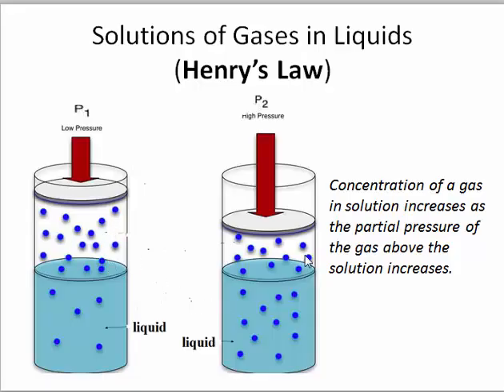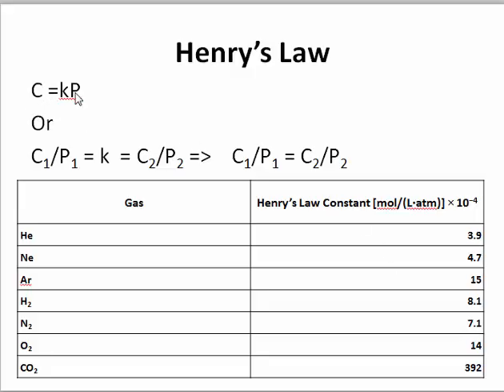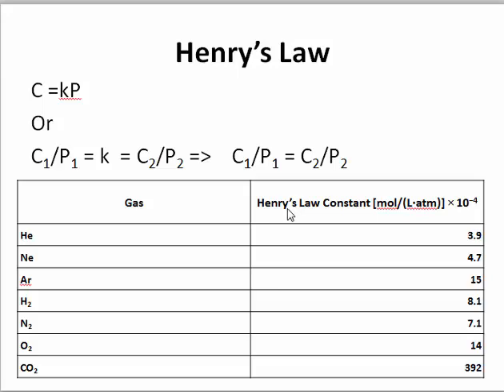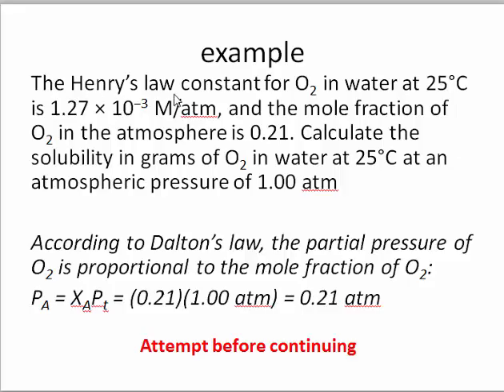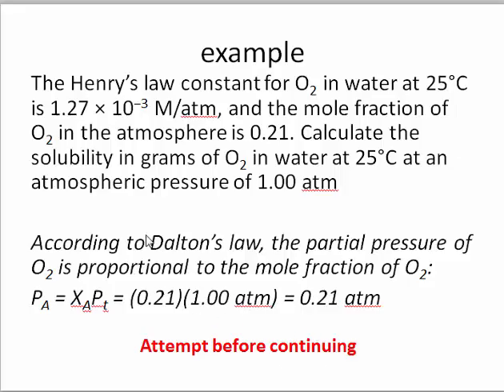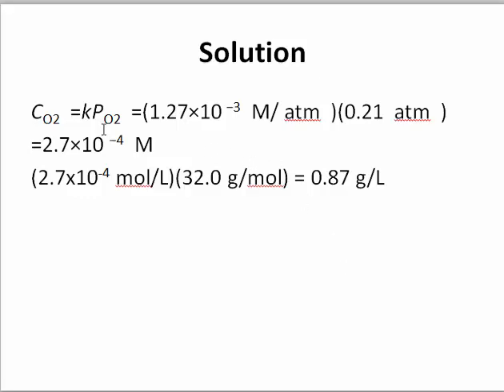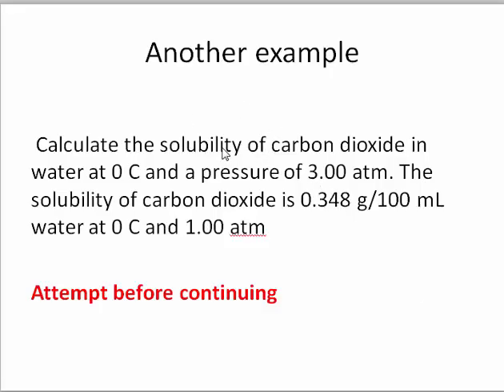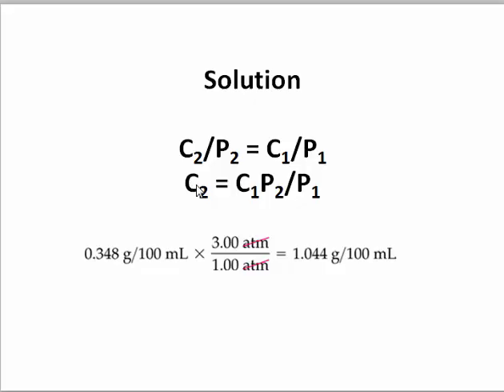lecture 2 2b Gen Chem II -Miscibility-Ideal, Ideally dilute solutions, Henry's Law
Gen Chem II -Miscibility-Ideal, Ideally dilute solutions, Henry's Law